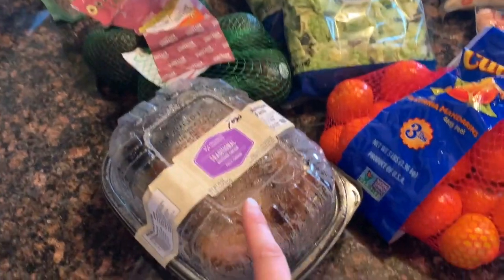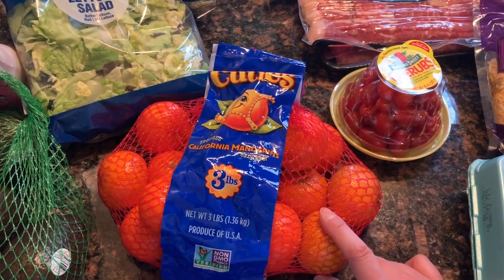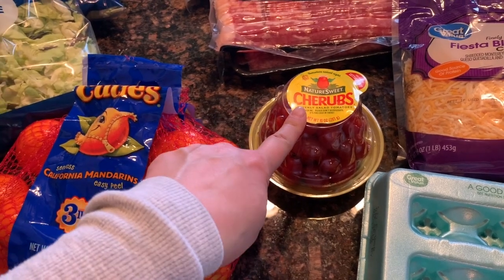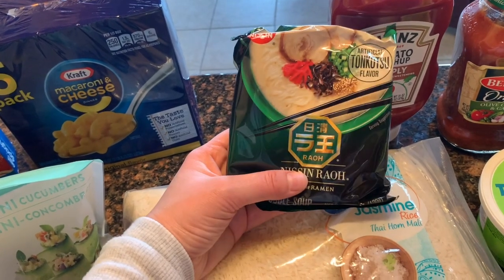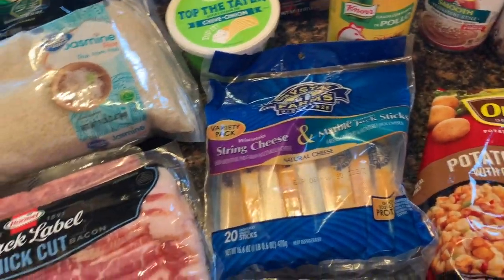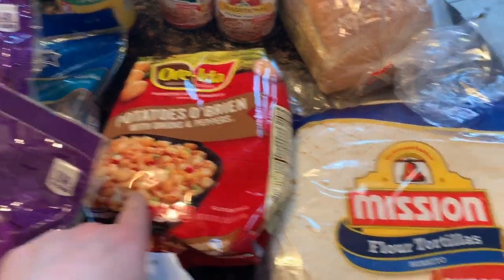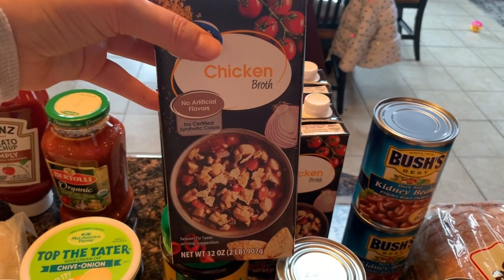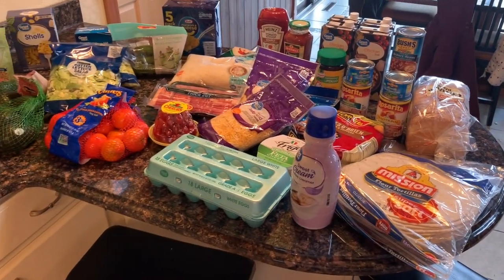WEEKLY GROCERY HAUL | family of 5 weekly Walmart grocery haul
This week our meal plan includes:

1. Chicken enchiladas, shells, beans
2. Power Salads
3. Brinner (breakfast for dinner)
4. Spaghetti, garlic bread, salad,
5. Shake & Bake Pork Chops, mashed potatoes, corn
6. Dr Pepper pulled pork, party potatoes